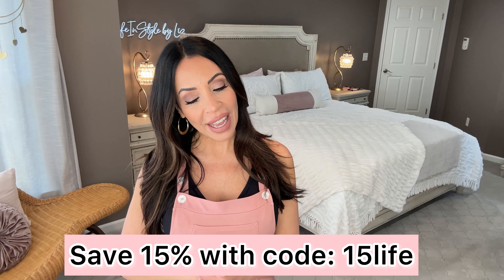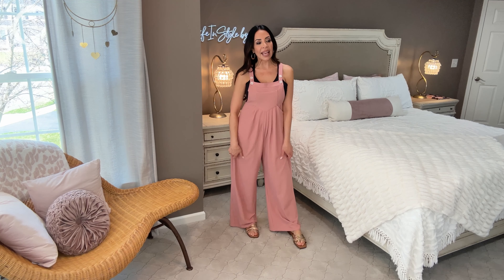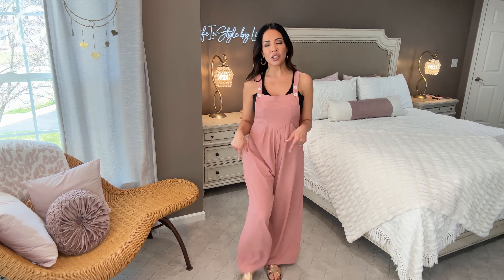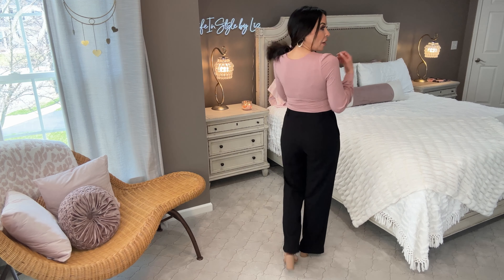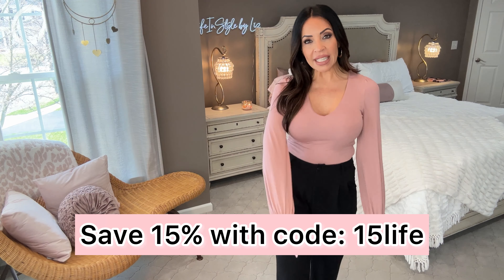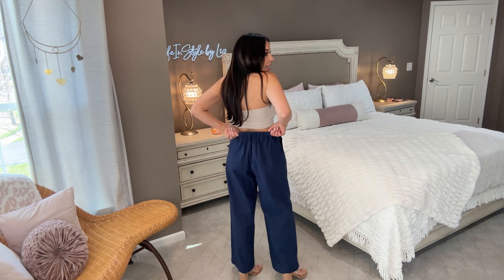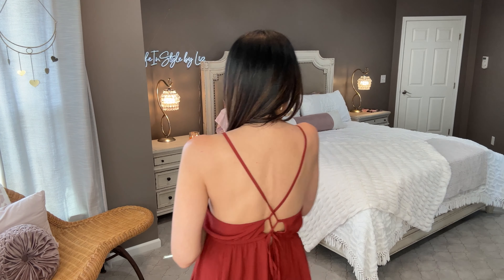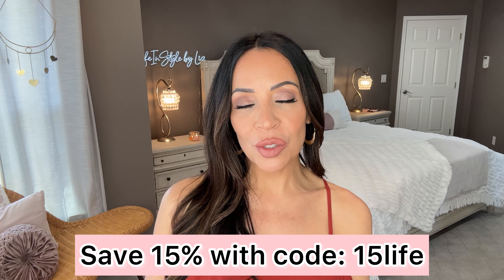Halara Spring Fashion Haul: Leggings & Much More!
Hi Guys ! Please enjoy today’s review of Halara Leggings and cute spring fashion.
Xo,
Liz

Today's Haul:

Spaghetti Strap Backless Lace Up Plicated Side Pocket Resort Jumpsuit
Color：Brandy Snifter
Size：S

Seamless Flow Low Support Ruched Double Straps Backless Crisscross Sports Bra
Color：Lilac Blush
Size：L

Softlyzero™ Ribbed Crossover High Waisted Back Pocket Solid Yoga Flare Leggings
Color：Black
Size：M(regular)

Adjustable Strap Button Multiple Pockets Plicated Waffle Casual Overalls
Color：Rose Tan
Size：XS

High Waisted Plicated Side Pocket Wide Leg Flowy Solid Palazzo Casual Cotton Pants
Color：Insignia Blue
Size：S(regular)

Color：Black
Size：L

Color：Misty Rose
Size：S

SpeedWave™ High Waisted Back Pocket Contrast Quick Dry 7/8 Running Leggings
Color：Black
Size：S(7/8)